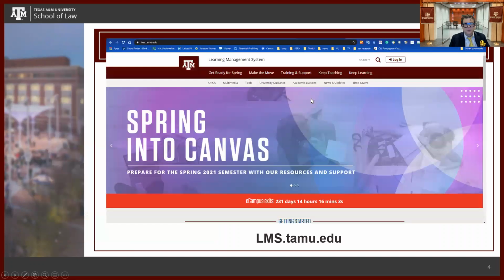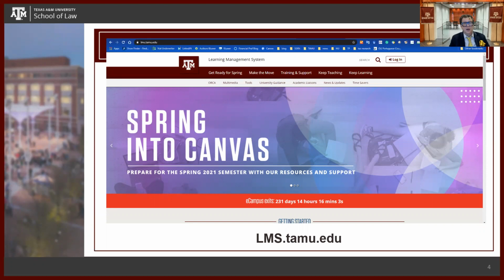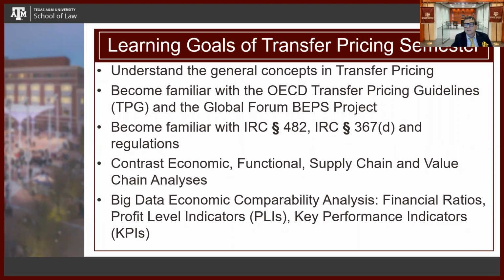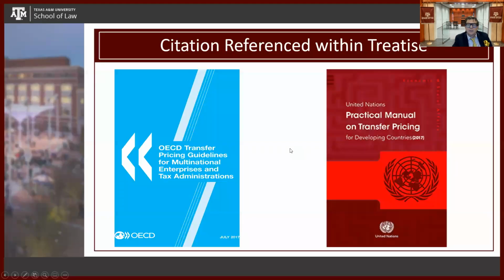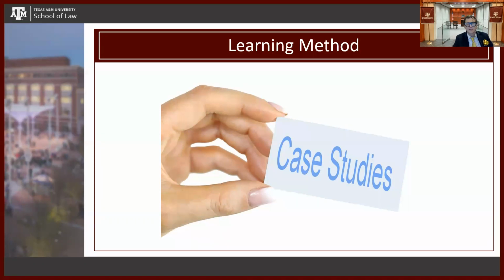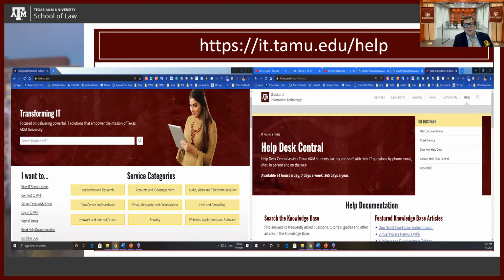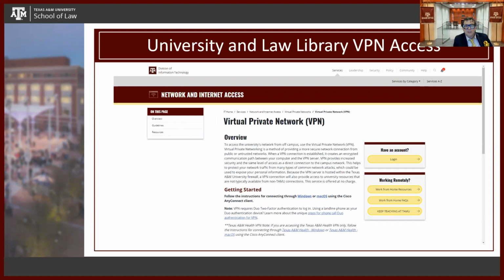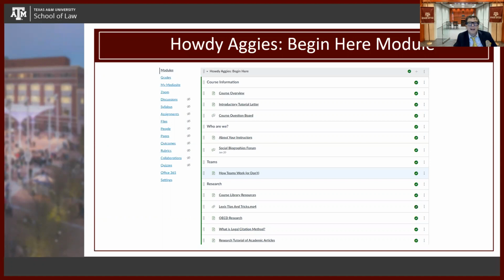Transfer Pricing Risk Management Course Orientation 2021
Pre-recorded 2021 spring transfer pricing risk management course orientation.

Week 1 January 19 Arm’s Length Standard case study by Dr. Bruno da Silva
Jan 19 Tuesday at 9am – 10:30am (2-minute student introductions, orientation to teamwork and case studies, expectations and obligations regarding participation asynchronously or synchronously, discuss the syllabus, set up first-week case study)
Jan 22 Friday at 9am – 10:30am (presentations, peer feedback)
• Read textbook chapter 40 (William Byrnes' Lexis treatise in the Canvas course folder)

Week 2 Jan 26: CUP & Comparables, Eden Hofert - the Christmas Tree case (Canadian)/Compaq
by Dr. Lorraine Eden
Jan 26 Tuesday at 9am – 10:30am
Jan 29 Friday at 9am – 10:30 (presentations, peer feedback)
• Read textbook chapter 5 then read chapter 4
• Review the analysis within the comparables cases (watch videos and review slides)
• Prepare team approaches for the case study of the Christmas Tree scenario.

Week 3 Feb 2: Cost Plus & Resale Minus (Byrnes’ Starbucks case study) by Dr. George Salis
Feb 2 Tuesday at 9am – 10:30am
Feb 7 Sunday at 10am – 11:30 (presentations, peer feedback)
• Watch background and overview videos of big data & econometrics as it is used in transfer pricing.
• Read textbook Chapter 7 then read chapter 6.
• Contrast the analysis within the Cost Plus Method and Resale Minus Method cases.
• Each team has a stakeholder role in Byrnes’ case study of Starbucks cost inclusion and exclusion, agriculture supply chain, and coffee global value chain.

Week 4 Feb 9: Comparable Profits Method & TNMM
Feb 9 Tuesday at 9am – 10:30am (discussion about Byrnes’ case study and the CPM)
Feb 14 Sunday at 10am – 11:30 (presentations, peer feedback)
• Read textbook chapters 8 and 9.
• Watch the second set of videos of big data & econometrics.
• Review the CPM/TNMM examples.
• Teams prepare the Case Study.

Week 5 Feb 16: functional analysis & global value chain, profit split methods
Feb 16 Tuesday at 9am – 10:30am (discussion about Byrnes’ case study and the CPM, GVC)
Feb 21 Sunday at 10am – 11:30 (presentations, peer feedback)
• Read textbook chapters 11 and 12, skim chapters 97 and 98
• Watch videos about FA and GVC.
• Review the GVC examples (chapters from the textbook regarding coffee, technology, tobacco).
• Team’s prepare the Case Study.

Week 6 Feb 23 Best Method – Snowin’ and Blowin’ case study
Feb 23 Tuesday at 9am – 10:30am
Feb 26 Friday at 9am – 10:30 (presentations, peer feedback)
• Read textbook chapters 15 and 16
• Watch Dr. Eden's videos.

Week 7 March 2 Capstone summation and tax risk technology presentations
March 2 Tuesday at 9am – 10:30am (counsel litigation discussion)
March 5 Friday at 9am – 10:30 (tech provider training)

Week 8 March 15: Intangibles Royalty Rates CUT and CPM by Dr. Debora Talutto
March 16 Tuesday at 9am – 10:30am (counsel litigation discussion)
March 21 Sunday at 10am – 11:30 (tech provider training)
• Read textbook chapter 10
• Analyze the CUT cases
• Case Study presentation

Week 9 March 22: Intangibles Buy-In/Out Cost-Sharing Arrangements, Platform Contribution Transactions by Dr. George Salis
March 23 Tuesday at 9am – 10:30am
March 28 Sunday at 10am – 11:30 (presentations, peer feedback)
• Read textbook chapter 13
• Analyze the CSA/PCT cases
• Case Study presentations

Week 10 March 29: Digital; Unitary Apportionment; Pillar 1; EU State Aid
by Dr. Bruno da Silva
March 30 Tuesday at 9am – 10:30am
April 2 Friday at 9am – 10:00 (presentations, peer feedback)
• Read textbook chapters 44 and 75
• Review Pillar One
• Case Study presentation

Week 11 April 5: Digital –Amazon, Internet of Things (IOT) by Dr. Lorraine Eden (and Dr. Niraja Srinivasan
April 6 Tuesday at 9am – 10:30am
April 9 Friday at 9am – 10:00 (presentations, peer feedback)
• Read OECD Pillar 1 comment letters in the course folder
• Read Lorraine Eden’s articles
• Read Chapter 46

Week 12: April 12 Services by Hafiz Choudhury
April 13 Tuesday at 9am – 10:30am
April 16 Friday at 9am – 10:00 (presentations, peer feedback)
A local investor steps in who can help with project viability, but requires a stake in the business.. At the local investor’s intervention, the company is given a PPA (power purchase agreement) to build a $450 mn power station. In week 13, the investors find out that the state-owned off-take customer is not utilizing the full capacity of the FSRU

Week 13 April 19: Restructuring (and extractive industry experience)
by Hafiz Choudhury
April 20 Tuesday at 9am – 10:30am
April 23 Friday at 9am – 10:00 (presentations, peer feedback)
• Read textbook chapters 27, 43

Week 14 April 26 Capstone presentations for comment letters
April 27 Tuesday at 9am – 10:30am
April 30 Friday at 9am – 10:00 (presentations, peer feedback)
• Review past comment letter submissions